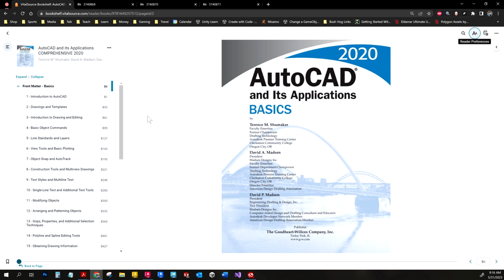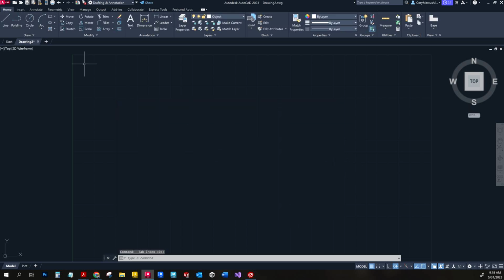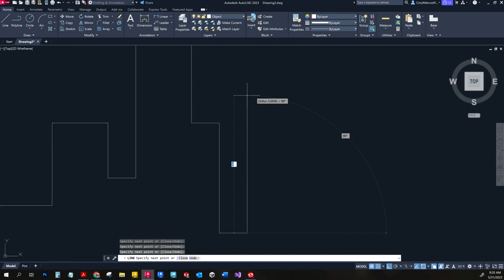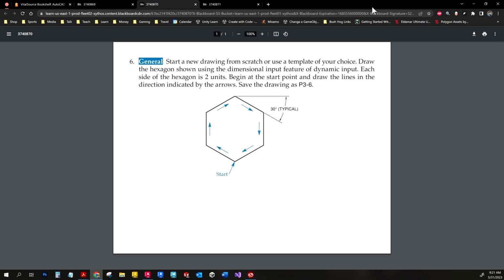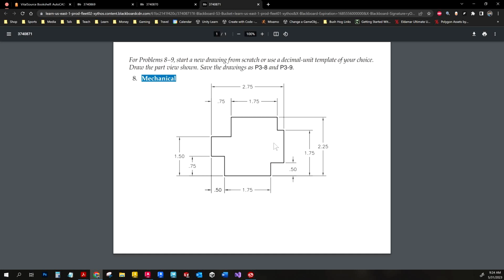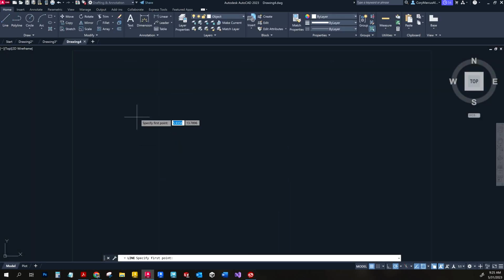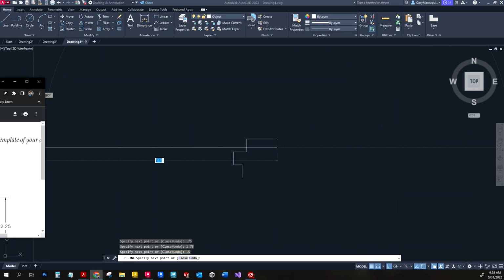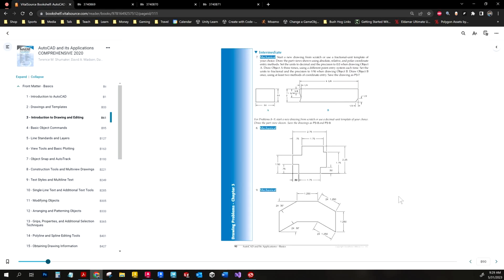Chapter 3 Solutions (AutoCAD and Its Applications Comprehensive)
This video is intended to guide you in completing the selected end of chapter exercises in this book.